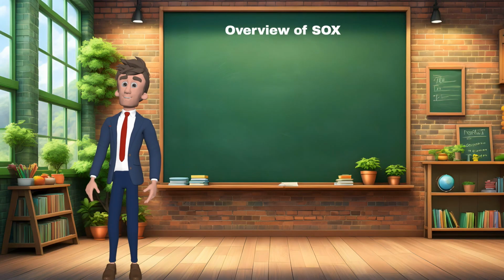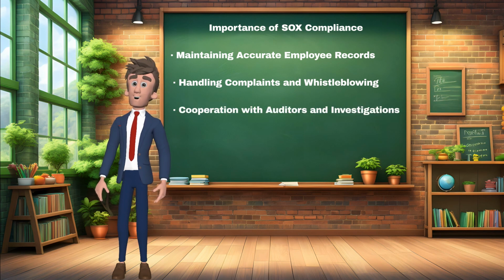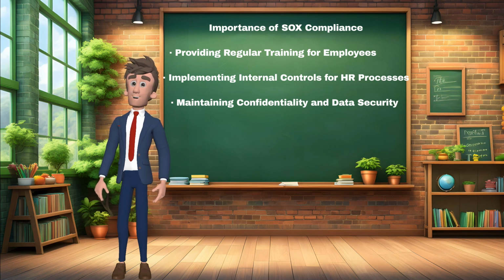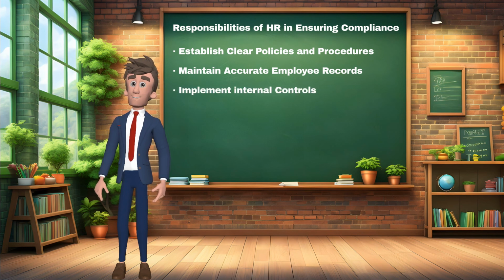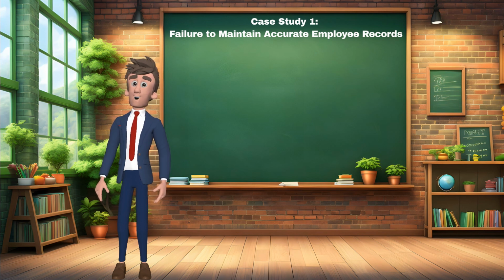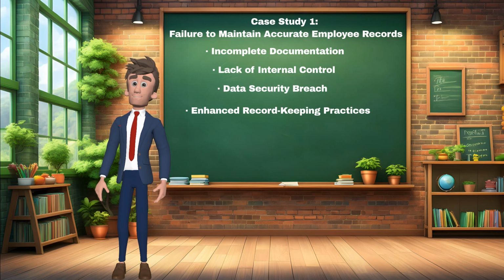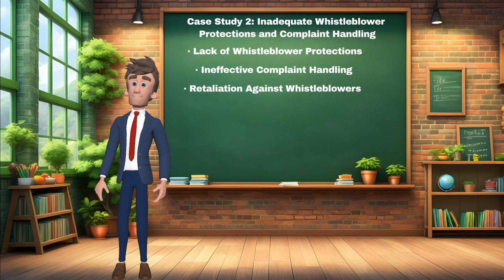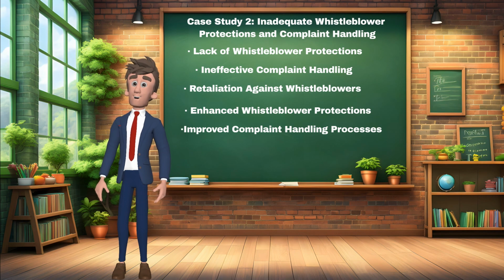Sarbanes Oxley Act